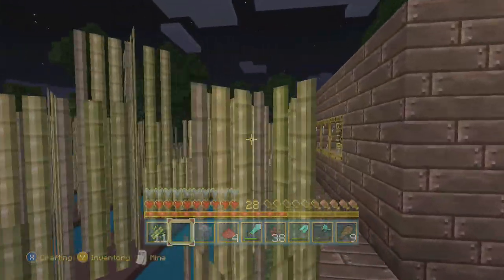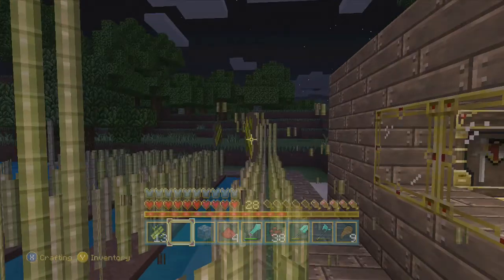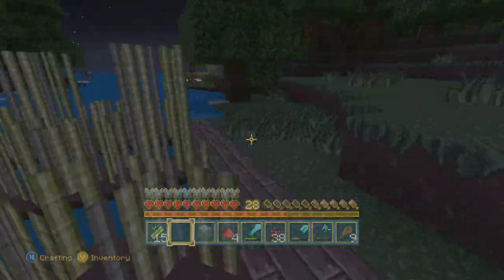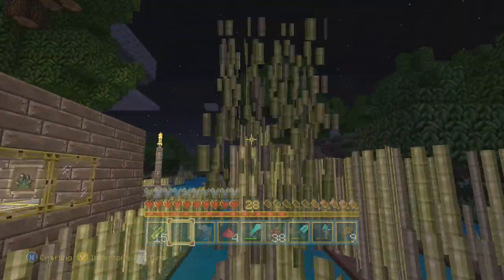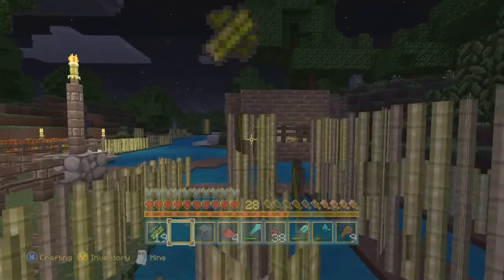EASY!"HOW TO START A GAMING YOUTUBE CHANNEL!"EQUITMENT/TPS AND TRICKS/GET SUBSCRIBERS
HOPE YOU GUYS ENJOYED WATCHING THE VIDEO AS I ENJOYED MAKING IT ,IF THIS HELPED YOU OUT AT ALL THEN SUBSCRIBE AND LEAVE A LIKE ON THE VIDEO AS IT HELPS ME OUT TRAMENDASLY

THESE ARE SOME OF THE PRODUCTS I MENTIONED FOUR GROWING A YOUTUBE CHANNEL IN MY VIDEO!:)

CAPTURE CARDS
ELGATO GAME CAPTURE HD/60
AVER MEDIA
ROXIO GAME CAPTURE HD

MICROPHONES
BLUE SNOWBALL
BLUE YETI
RODE MICROPHONE
RAZER MISCROPHONE

VIDEO EDITING SOFTWARES
SONY VEGAS
PREMIER PRO
FINAL CUT PRO
IMOVIE

HEADSETS
ASTRO
AFTERGLOW
TRIRTON
TURTLE BEACH

PHOTOEDITING SOFTWARE
PHOTOSHOPS CS6/CC
PICMONKEY
PIXRL

25-50 LIKES

HOW TO GROW A "GAMING YOUTUBE"CHANNEL!TIPS+TRICKS/VERY EASY!MUST WATCH!